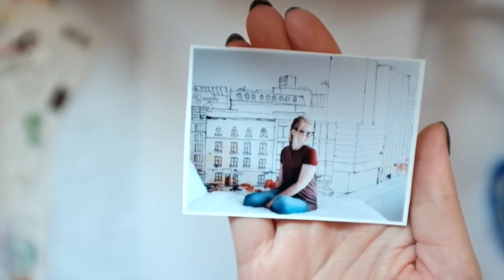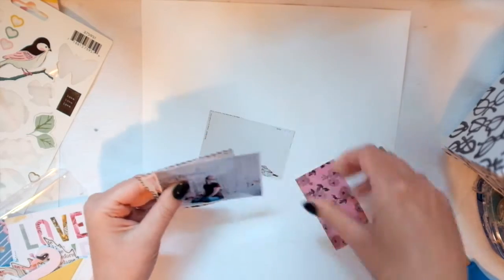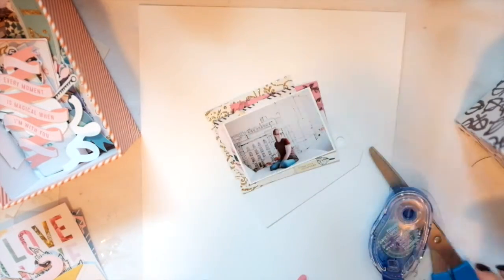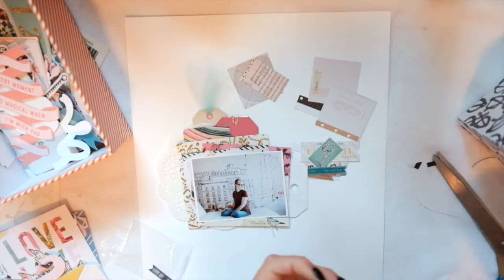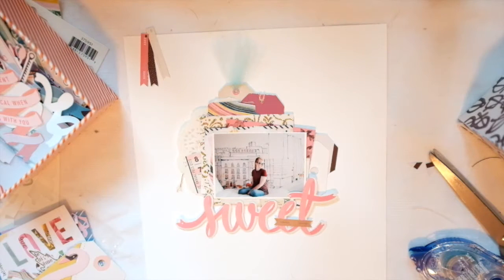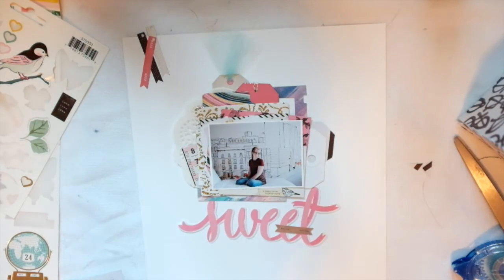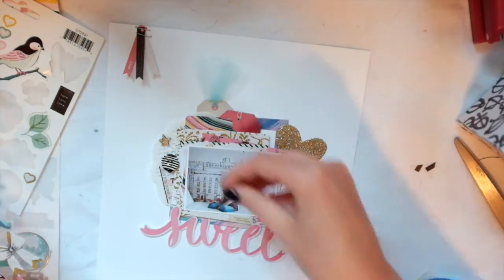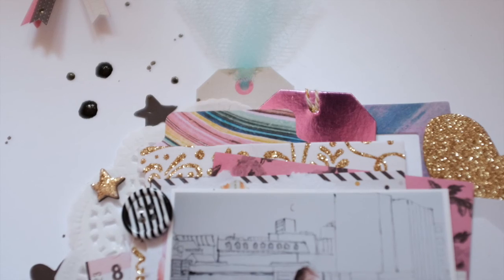"Sweet" Layout Process Video /// Crate Paper Thursday